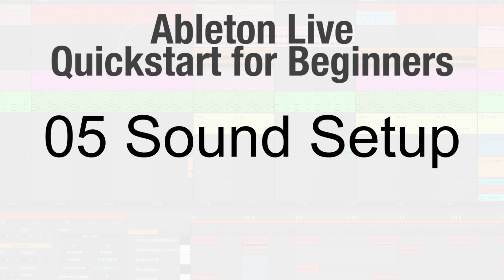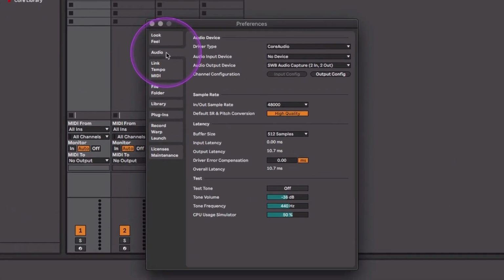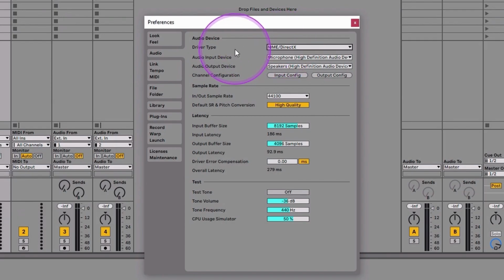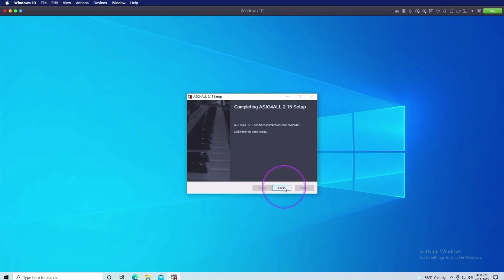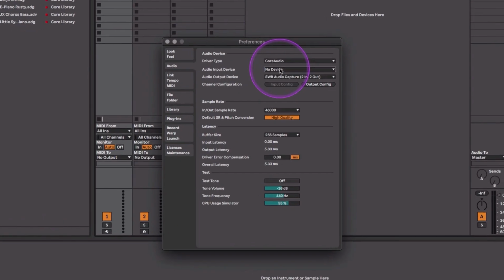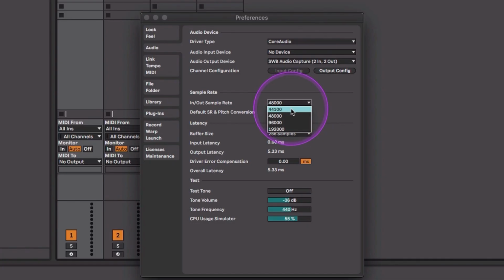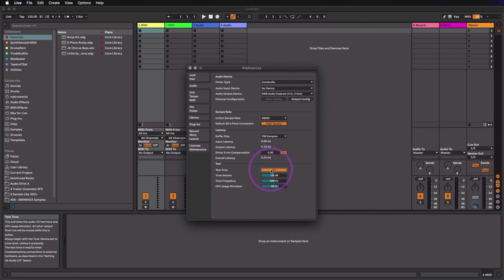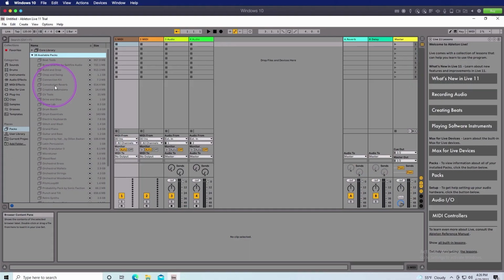05 Sound Setup (from a 21 Lesson Ableton Course)